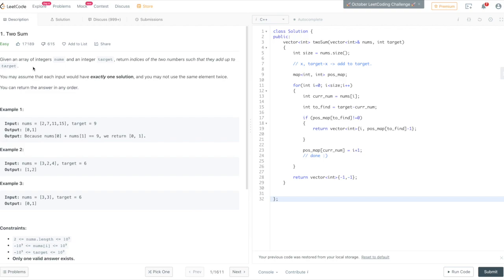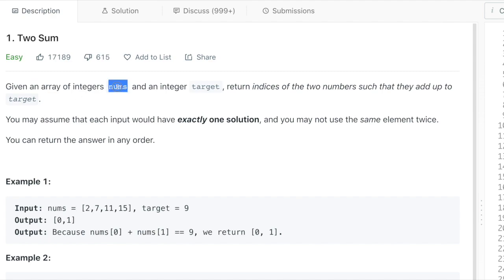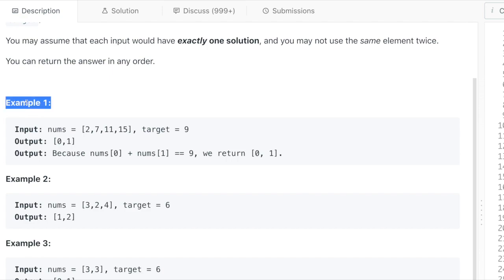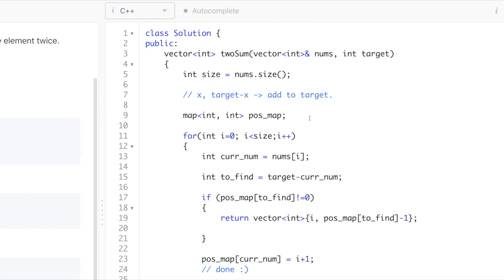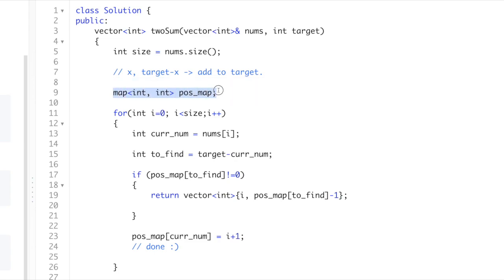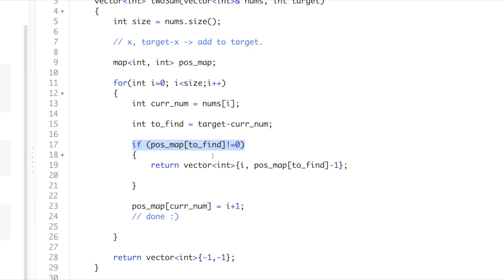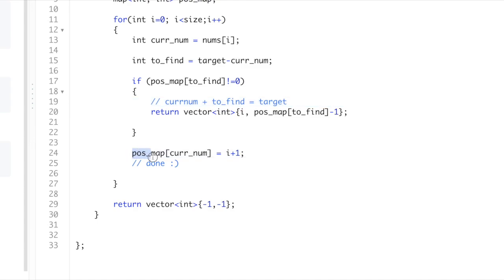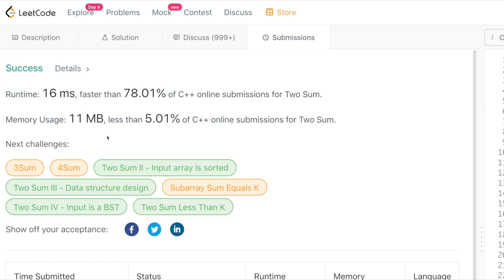LeetCode Two Sum Problem #1 | C++ Solution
In this video, we are solving the Two Sum Problem of LeetCode using C++.